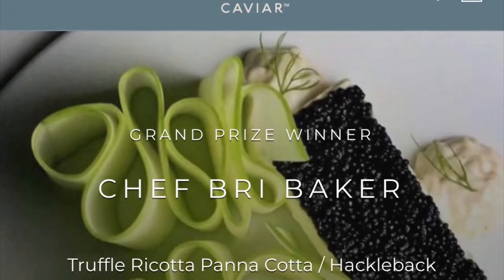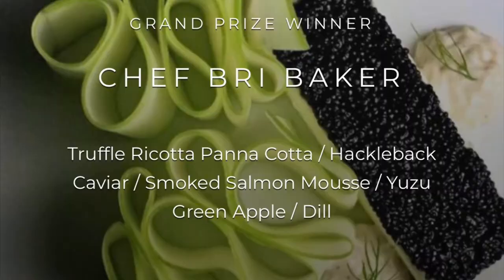Trying $400 worth of caviar!!!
Trying the caviar kit from Haute Caviar including:

-Paddlefish Roe
-Hackleback Caviar
-Siberian Baerri
-Belgium Osetra